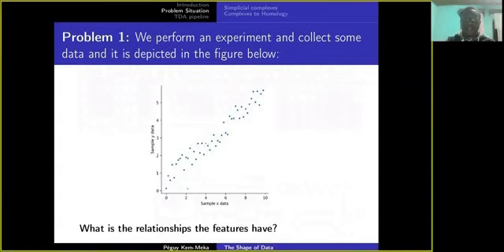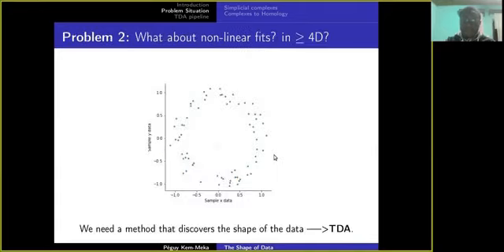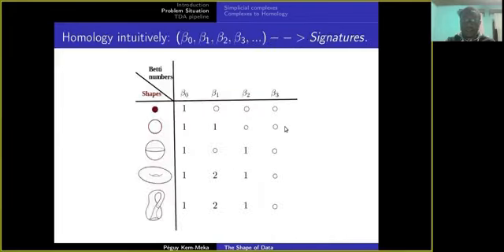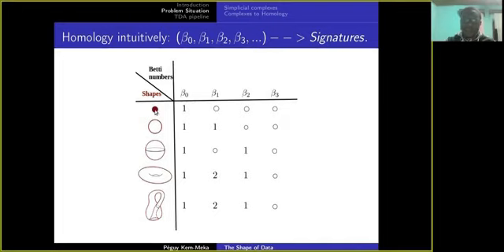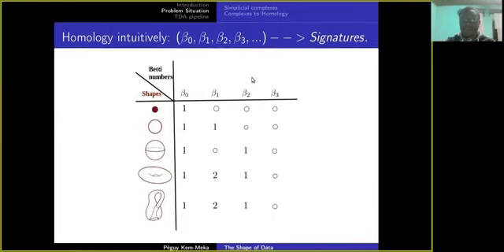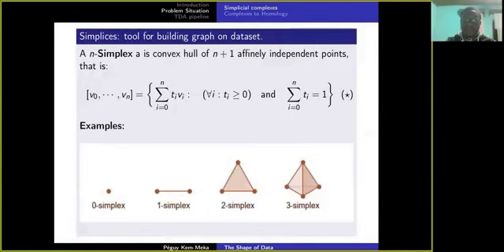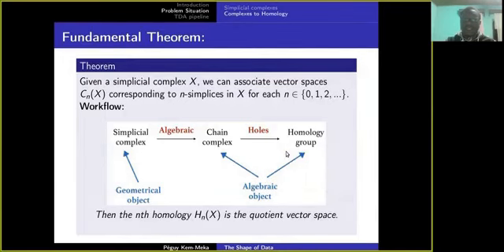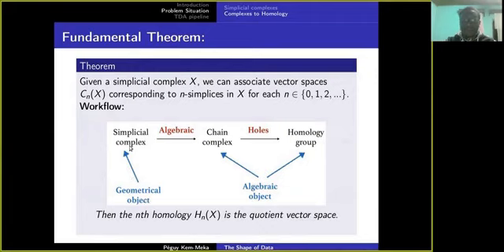The Shape of Data 1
This film has been submitted to the 2024 STM Cinema Competition. It has been refereed and approved by Dr. Henry Adams from Florida University, and by Dr. Ismail from Wits University.